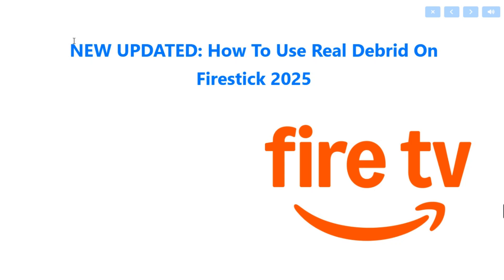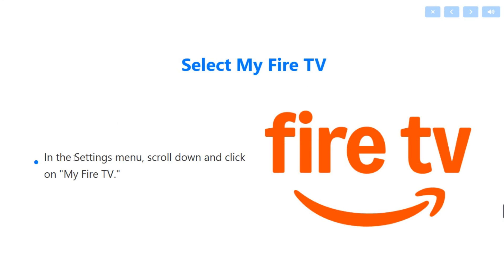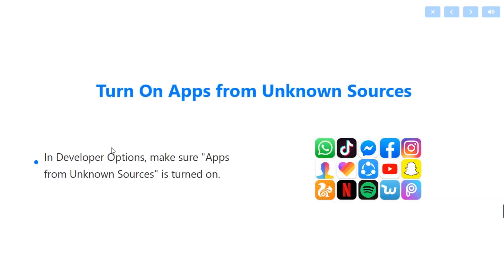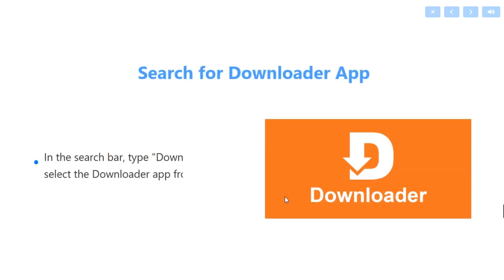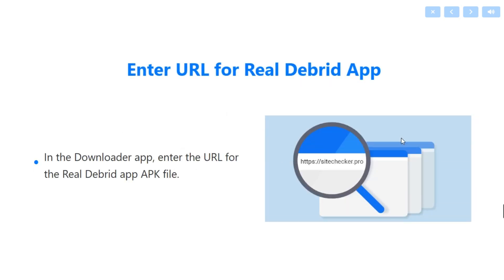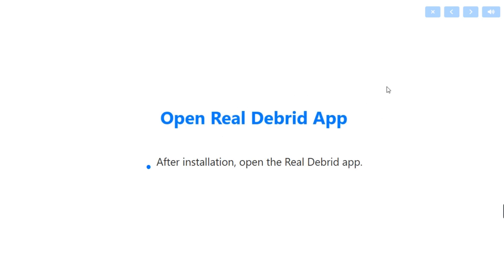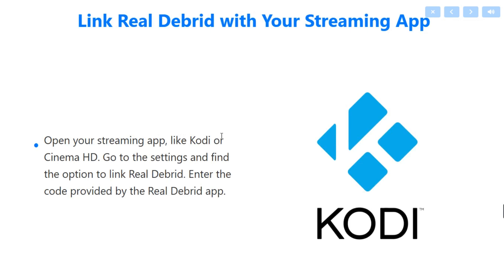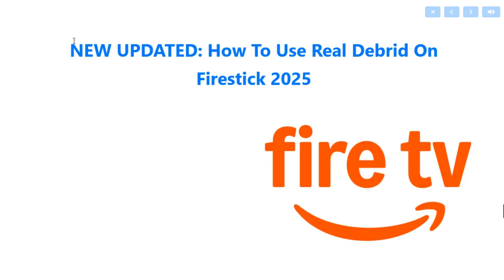NEW UPDATED: How To Use Real Debrid On Firestick 2025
How to Use Real Debrid on Firestick 2025

In this video, we'll guide you through setting up Real Debrid on your Firestick in 2025, unlocking premium streaming links for a superior viewing experience. Whether you're using Kodi, Cinema HD, or other APKs, Real Debrid enhances your access to high-quality content with minimal buffering.

✔️ Integrate Real Debrid with popular Firestick apps like Kodi and Cinema HD
✔️ Access premium streaming links in 4K and 1080p resolution
✔️ Reduce buffering and enjoy smoother playback
✔️ Understand Real Debrid's subscription plans and features

⏱ Timestamps:
0:00 Introduction
0:10 How to Use Real Debrid on Firestick 2025

Queries Related to the Video:

Real Debrid Firestick setup guide

How to stream 4K content on Firestick

Best Firestick apps compatible with Real Debrid

Real Debrid subscription plans and pricing

Troubleshooting Real Debrid on Firestick
Fire Stick Tricks